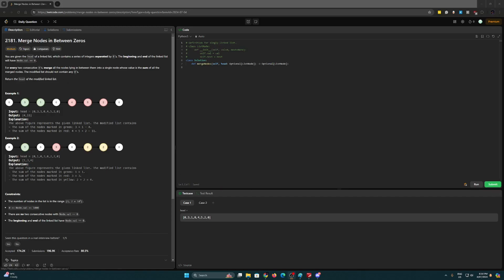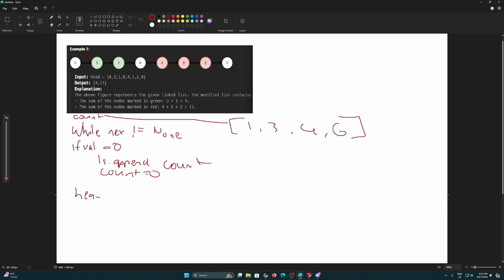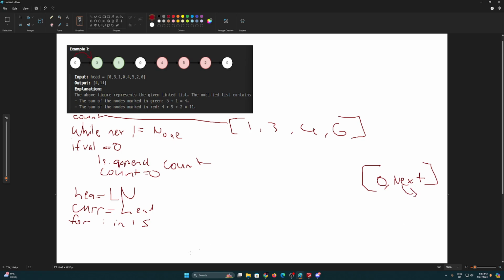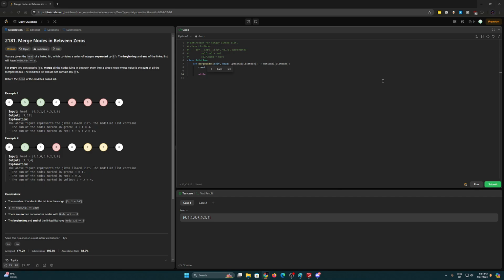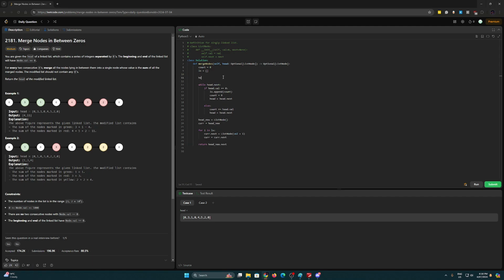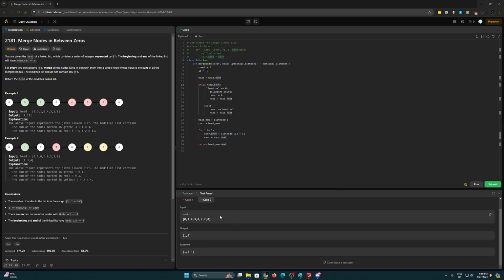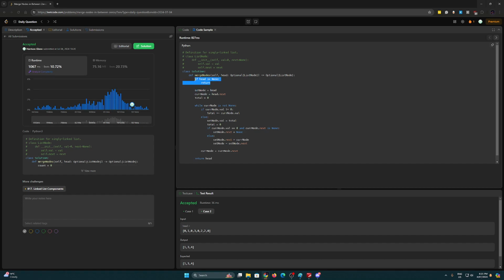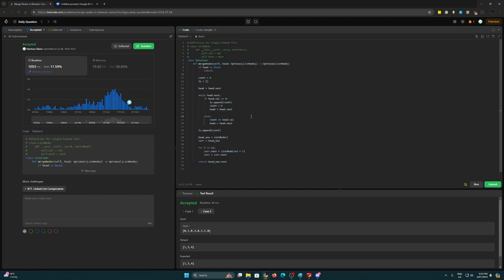2181. Merge Nodes in Between Zeros (Beats 11% Runtime)